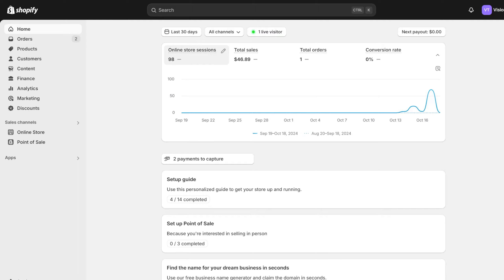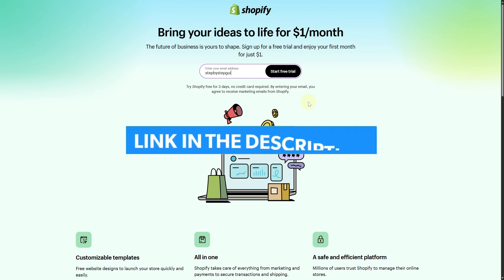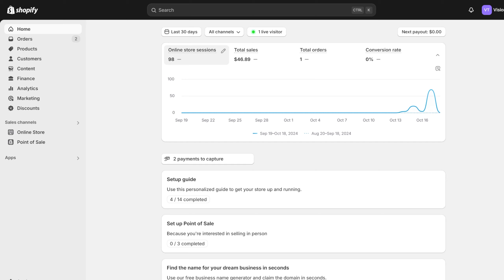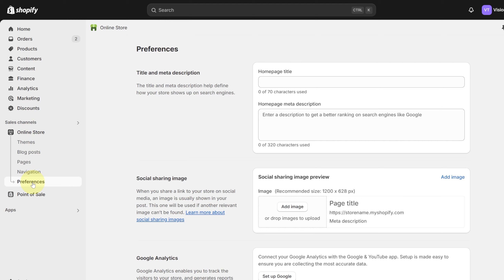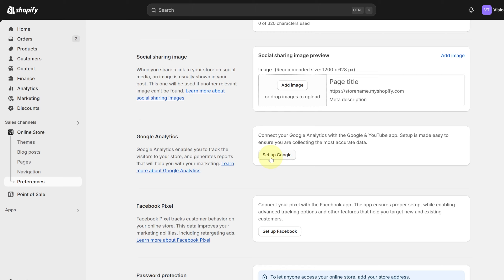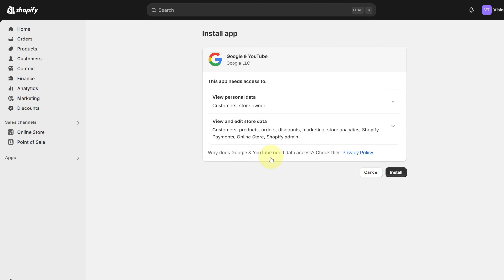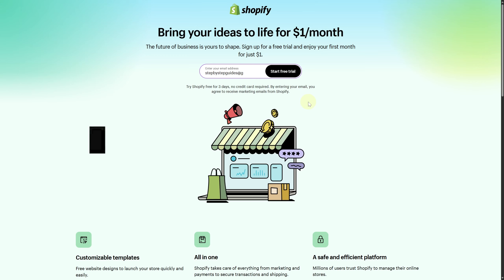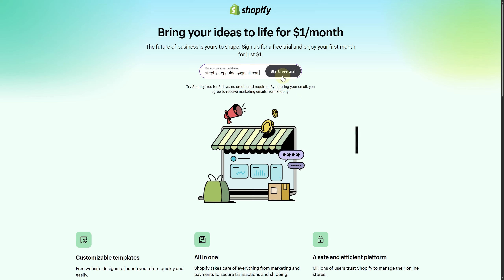How to Add Google Analytics to Shopify